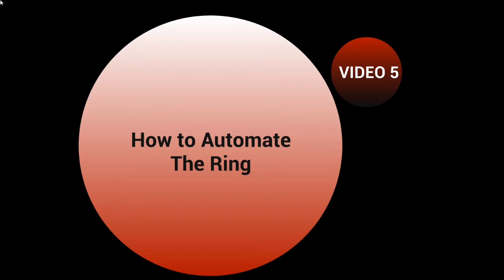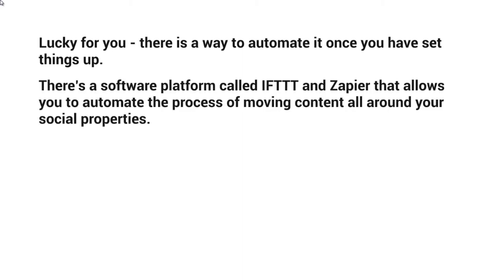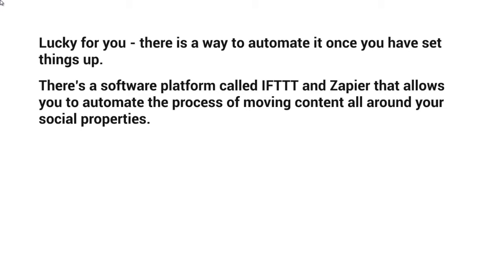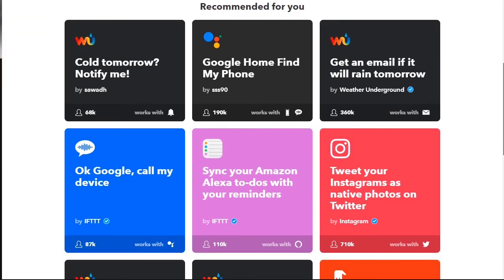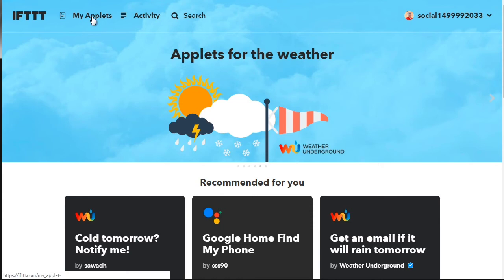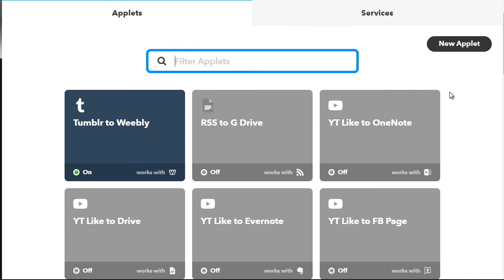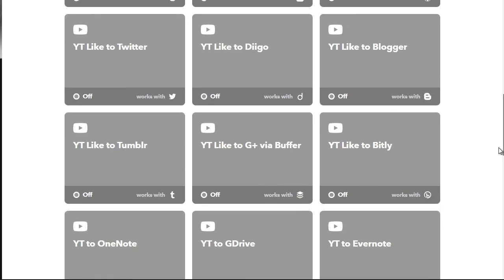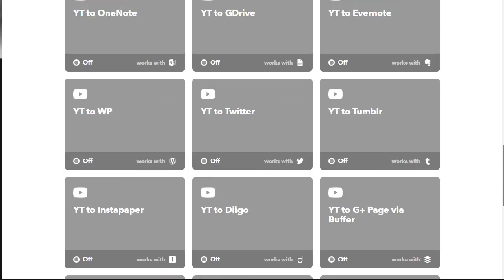rank your Youtube higher | full seo | rank your channel #1 | how to earn money from YouTube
This tutorial will show exactly how I utilize YouTube SEO to rank videos on top of YouTube for hundreds of Keywords.
YouTube SEO or Video SEO is simply optimizing your videos to break the competition and appear on top of the YouTube search results. Today, I show you how I do this step by step to get more views, so you can follow up and grow your channel.

Your Quary-
1.Rank Your YouTube Video on First Page 2.How to Rank Youtube Videos Fast in 2022
3.YouTube SEO Complete Course
4. Rank YouTube Videos Fast
5.video viral kaise kare youtube mein
6.Seo kaise kare
7.video rank kaise kare 2022
8.youtube video rank kaise kare
9.Youtube seo karne ka sahi tarika
10.Video ka SEO kaise kare

Thanku so much for your support.